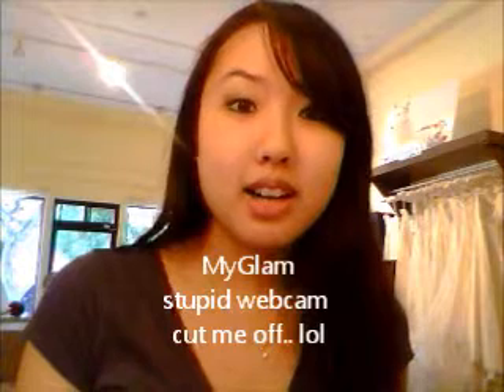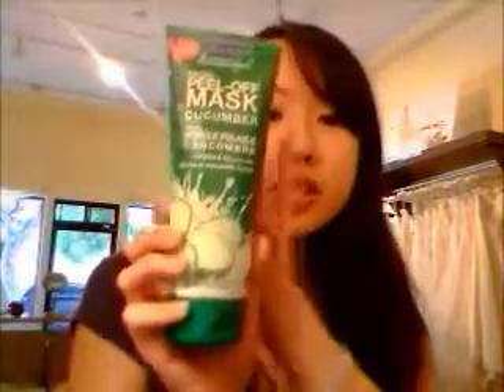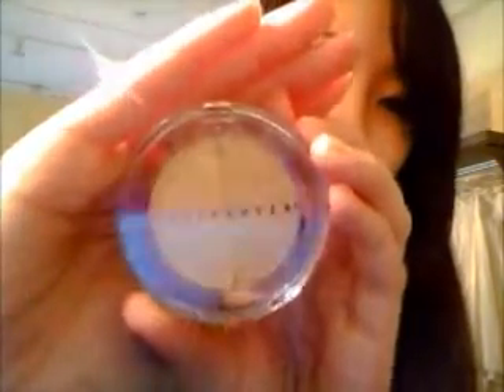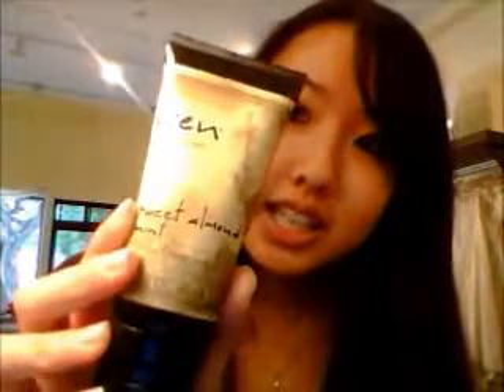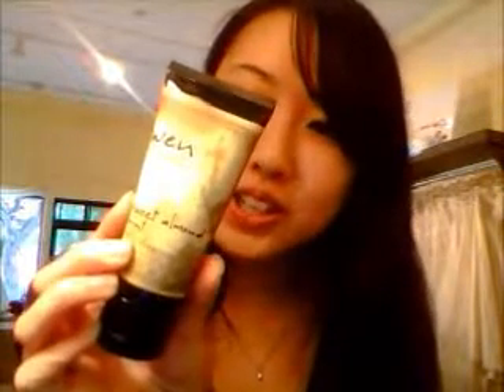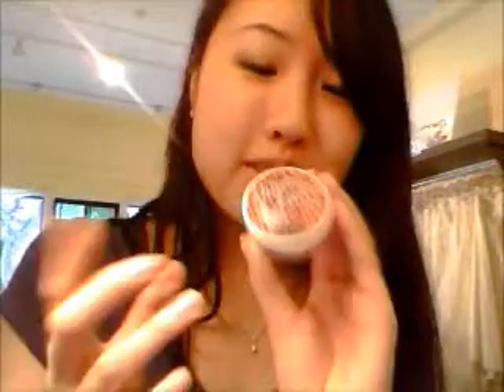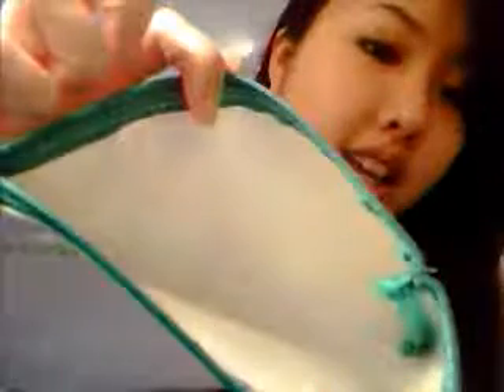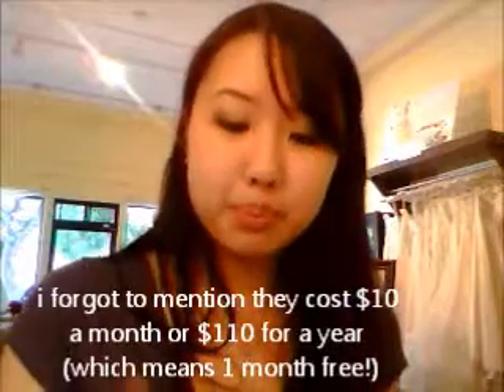MyGlam review!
Hey lovelies!

I know I haven't posted a video in so long! but I have made a video review on a new company called MyGlam.  it is $10 for a monthly subscription or $110 for a yearly subscription. if you would like to sign up, I suggest adding yourself to the 'notify me' option because these do tend to sell out SUPER quickly!

cannot wait to see what is in my February bag since it's theme is valentine's day! yay!